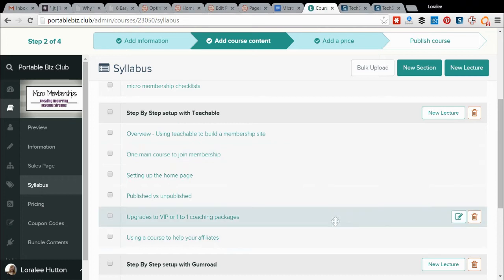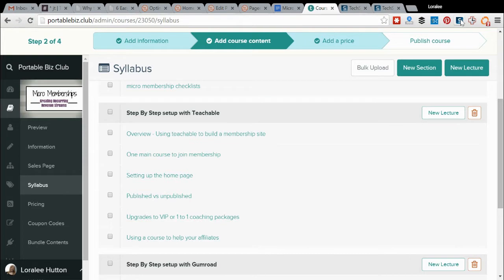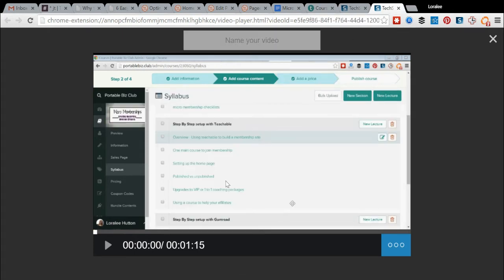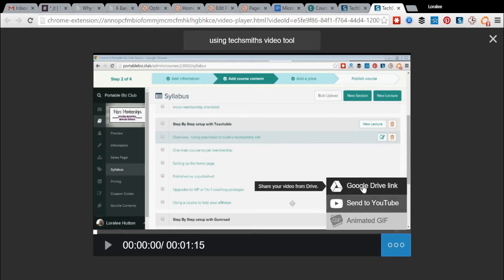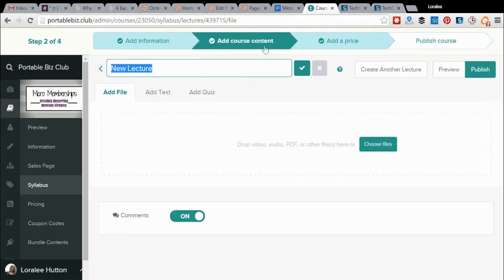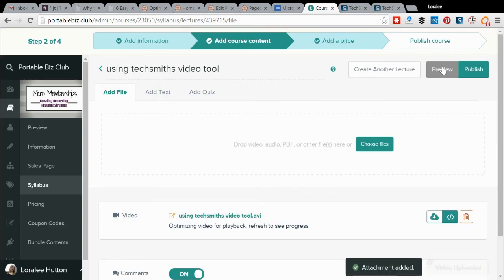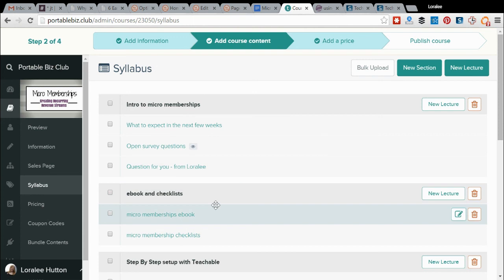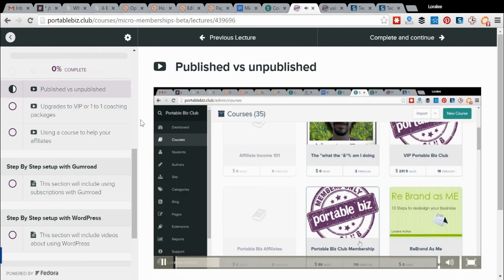Record Videos quickly for your Teachable School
I've been using a chrome tool by Techsmith recently & thought I'd share it with you

It automatically connects with google drive, so there's nothing downloaded to your computer, no programs running to slow things down, etc. No webcam, but great for powerpoint or screencast videos.